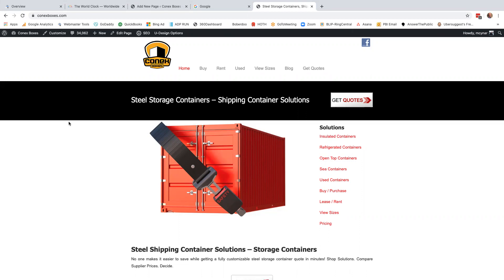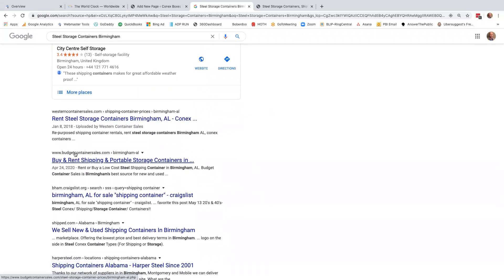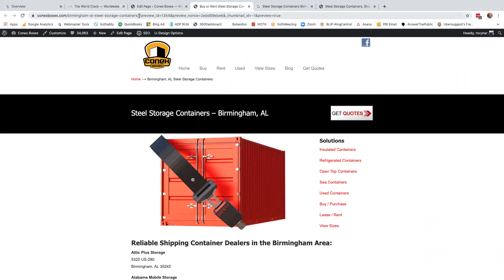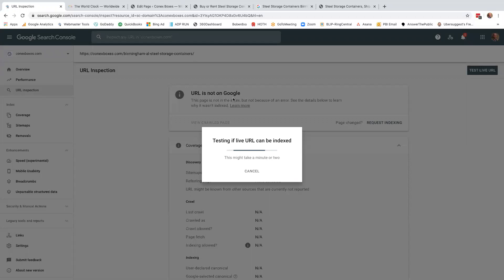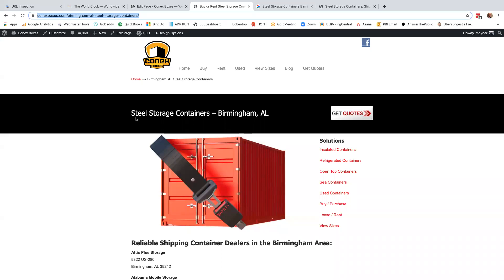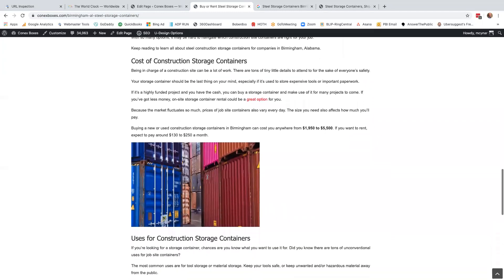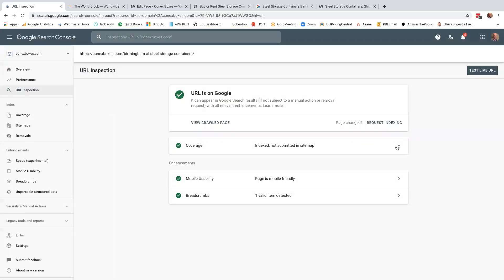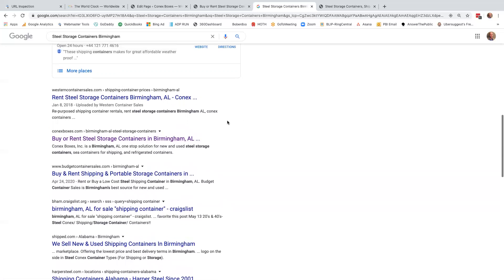Watch Me Instantly Rank on Google | SEO Works!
Here we rank on page 1 of Google (position 2) for a company that sell steel storage containers. They wanted to rank for 'Steel Storage Containers in Birmingham'.